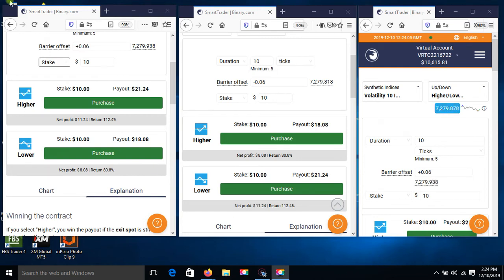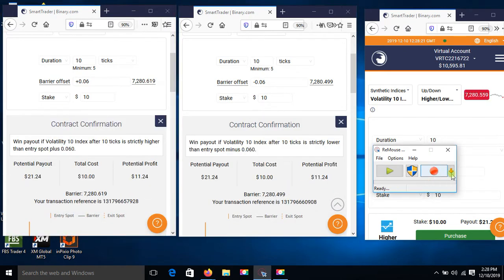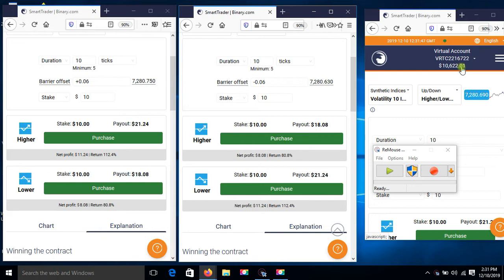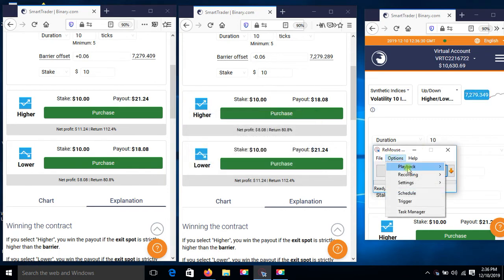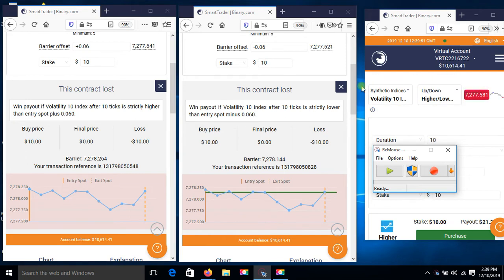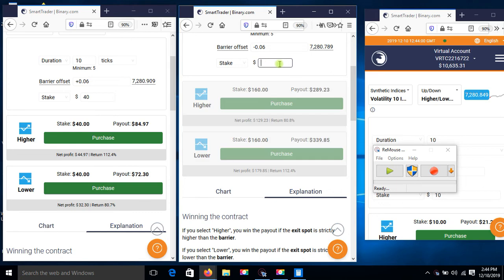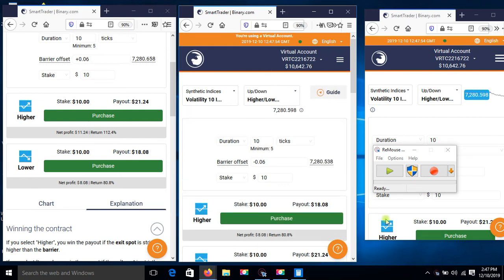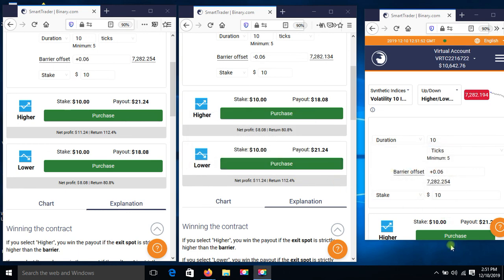$2,460.65 weekly trading target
this plan shows how you can make $2460.65 per week with a start up of $200.00